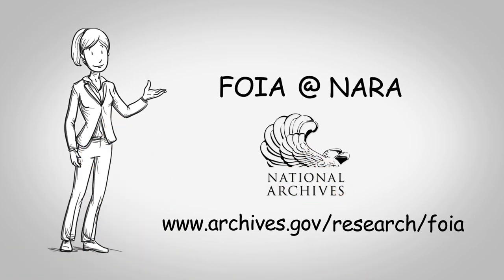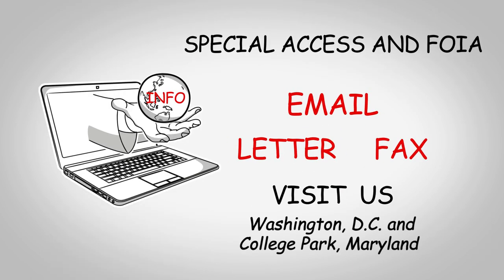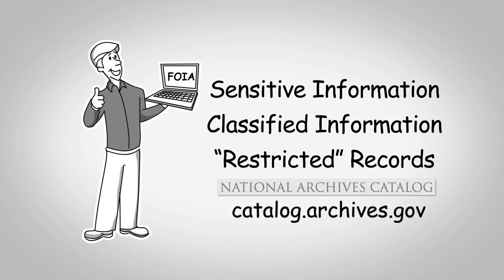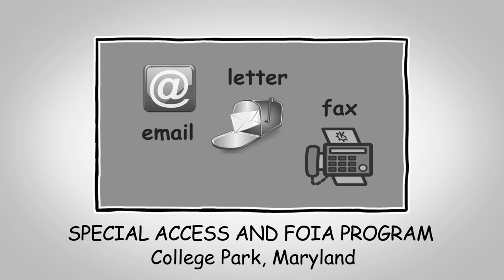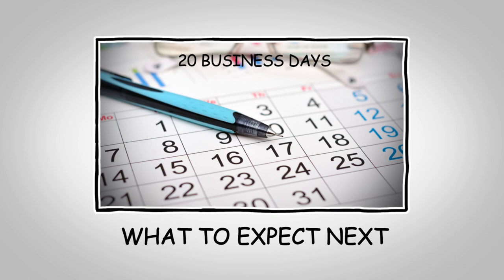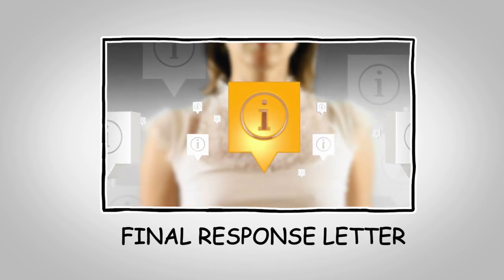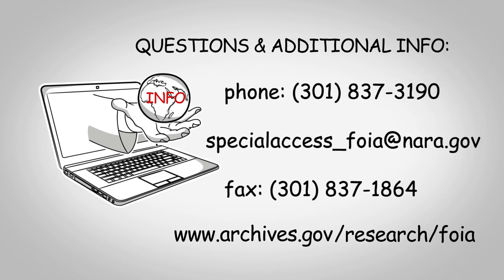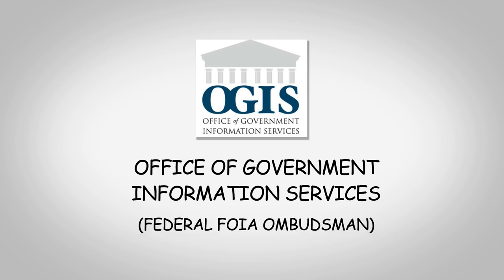How to File a FOIA Request with the National Archives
An illustrated review on how to determine when you may need to file a Freedom of information Act (FOIA) request, how to file, and what you can expect from the National Archives during the process.